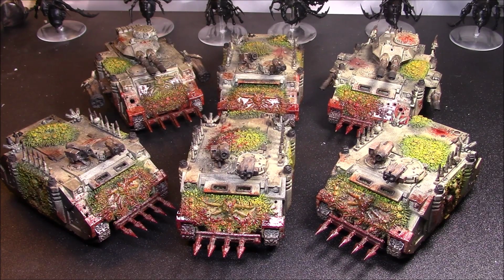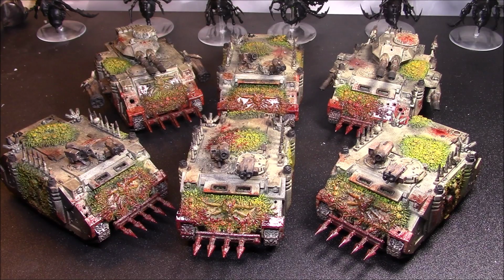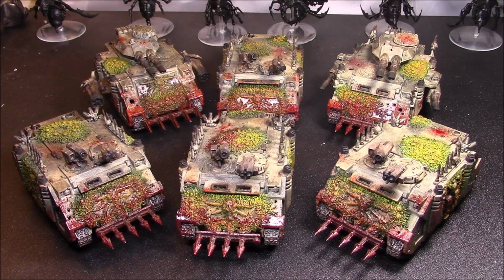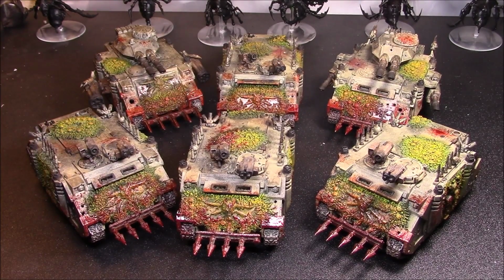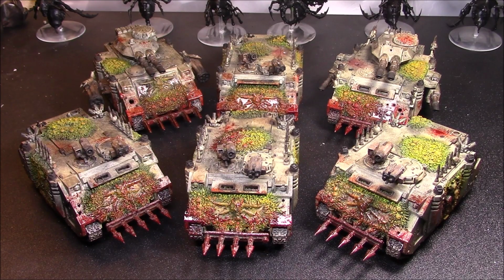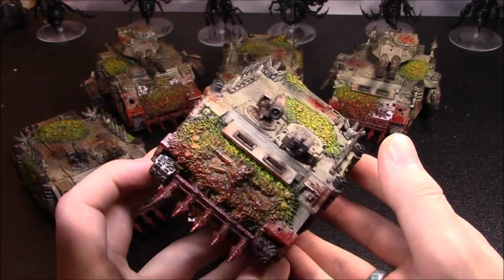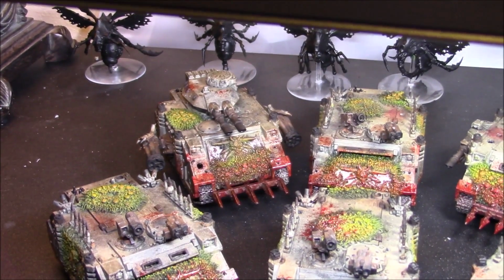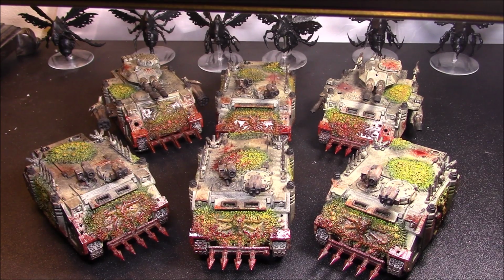Nurgle Death Guard Rhino and Predator Conversions COMPLETED! Warhammer 30k 40k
Hey guys! I just finished up my conversions and wanted to share them with you guys. Let me know what you think of my work, your comments are much appreciated!!

Proud member of the Legion of Gamza!

A big thank you to all my viewers, subscribers, and donators!